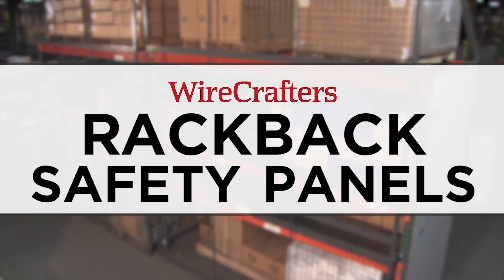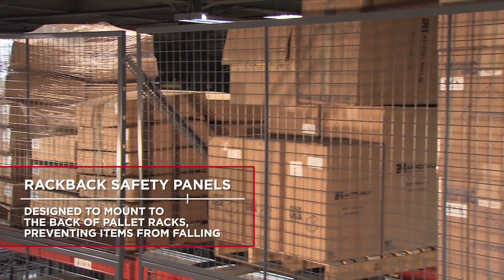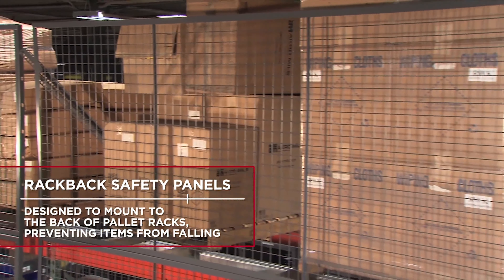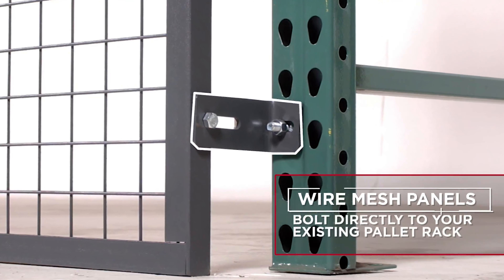RackBack Safety Panels | Axiom, Inc.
RackBack safety panels by WireCrafters are designed to mount to the back of pallet racks, preventing items from falling. They're quick and easy to install and provide additional safety and security to your warehouse. Contact Axiom today for a quote!